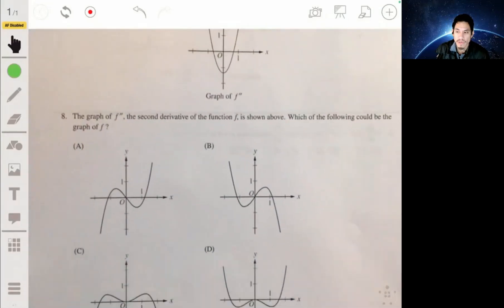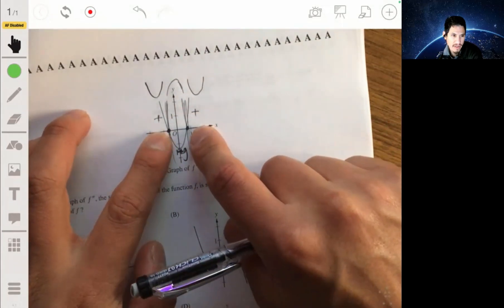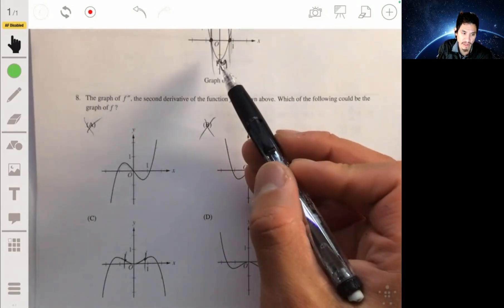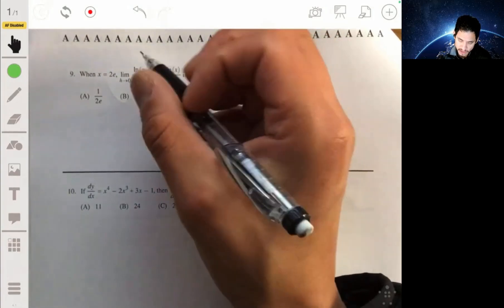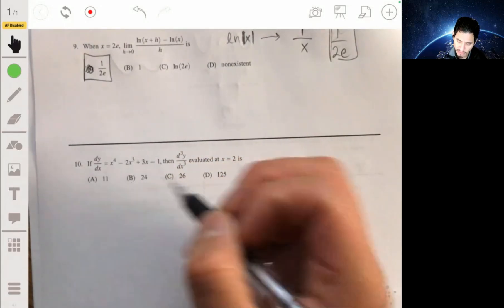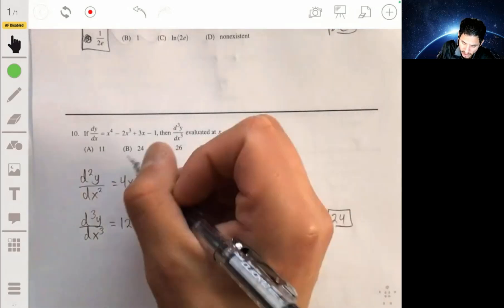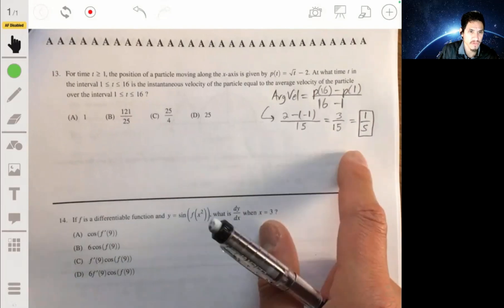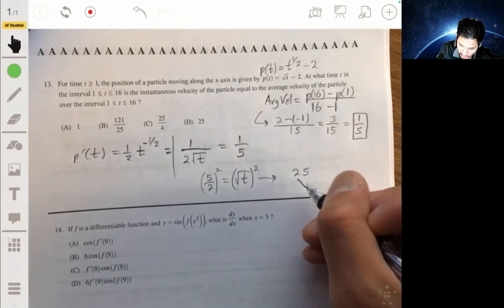2018 AP Calculus AB Practice Exam Multiple Choice Questions #8-14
Solutions and explanations to MCQ #8-14 from the 2018 AP Calculus AB Practice Exam.